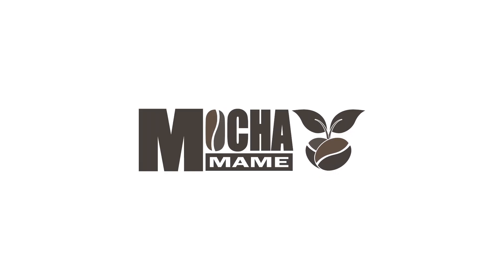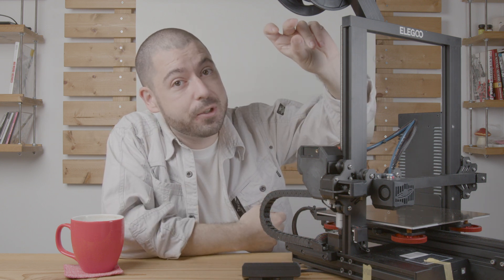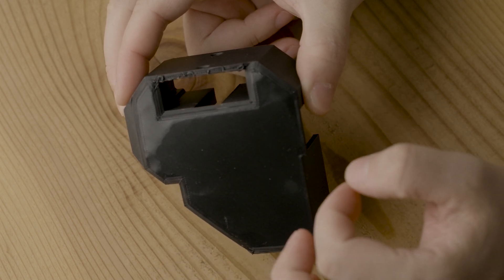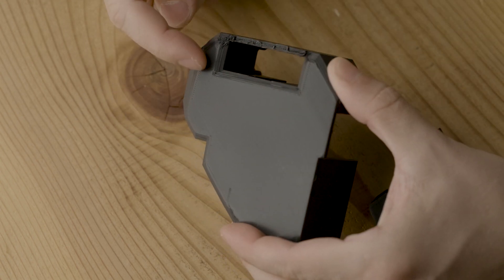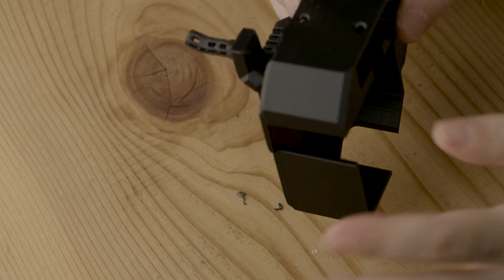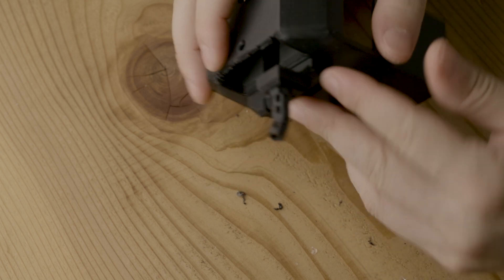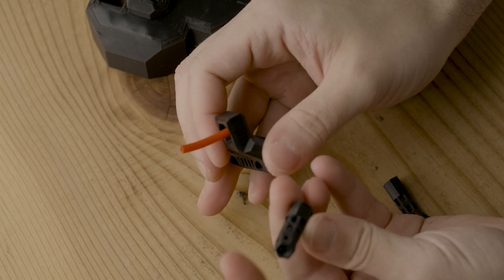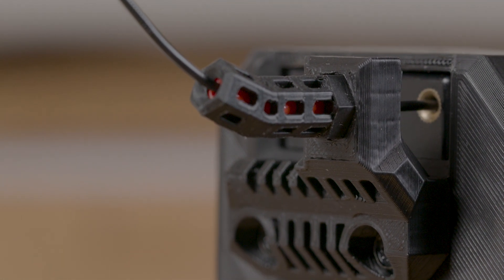Filament Guide for my Elegoo Neptune 2S Z-Axis Cover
Good morning! I got a request to make a filament guide for my Elegoo Neptune 2S Z-Axis Cable Cover, so here it is!

This was a pretty fun design, there are enough guides already available to download so I wanted to at least make it look original. Hope some of you can enjoy it!

Sharing would help a lot with growing the channel. Just getting started so it's easy to read and reply to you!

Longsell Silk PLA Red